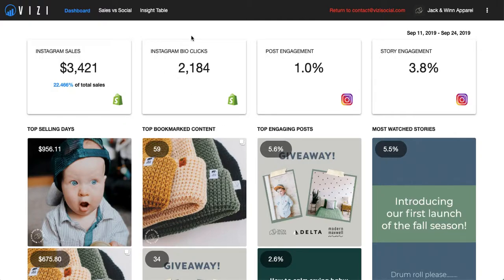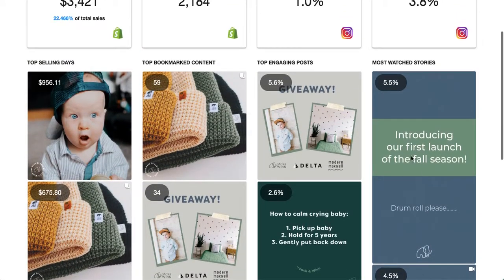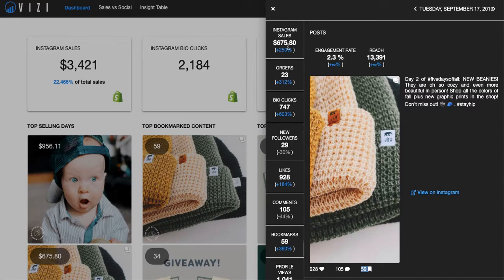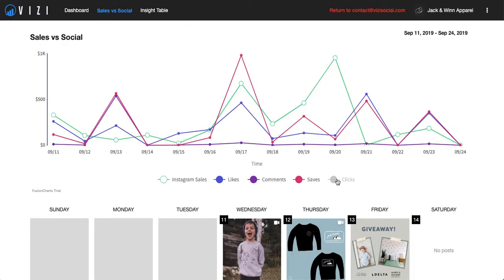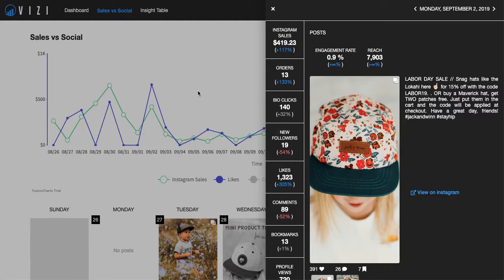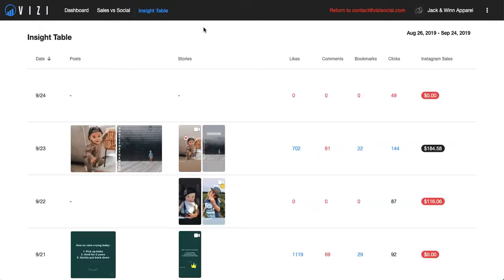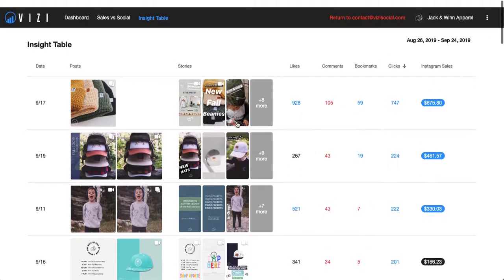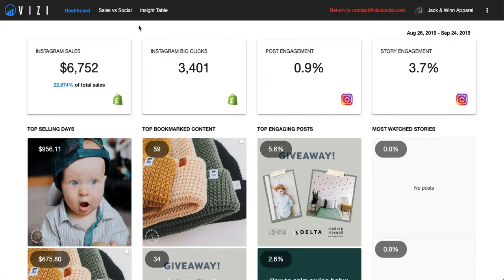Vizi Product Demo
Product walkthrough of the Vizi dashboard.

Vizi is a reporting tool that helps Shopify sellers better track which Instagram content is help their business the most.

Try it for FREE at vizisocial.com